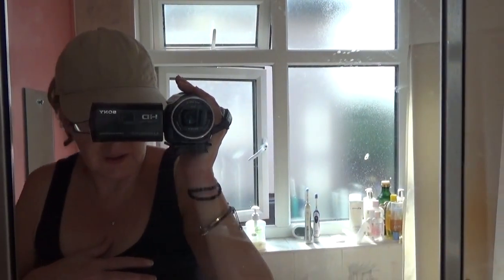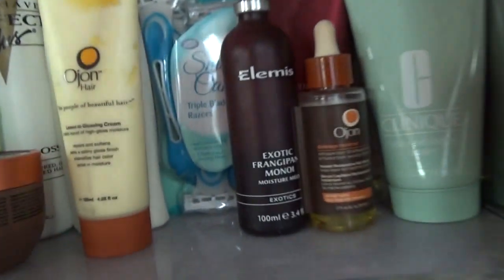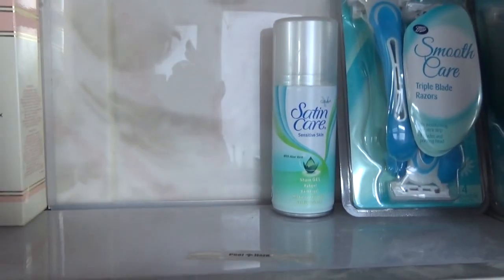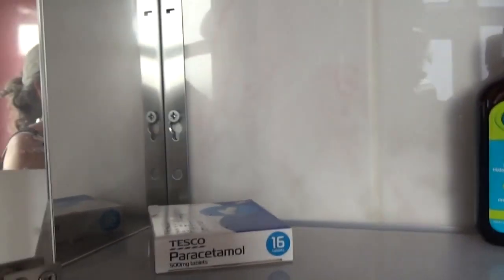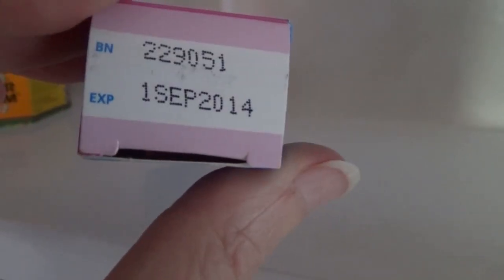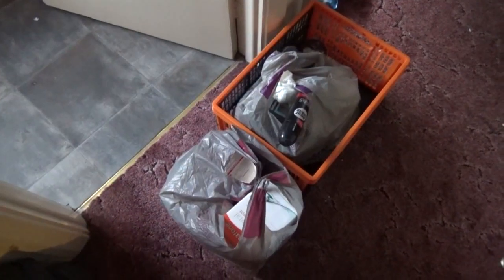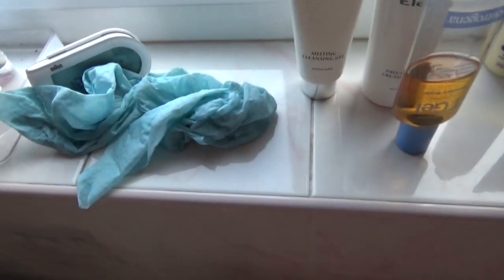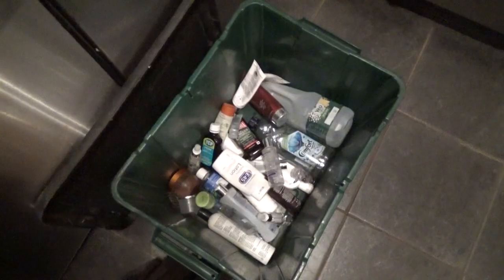30 Bags in 30 Days - House Declutter - Day 7 - Bathroom Part 2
Carrying on with my 30 Bags in 30 Days today and I'm in the bathroom... took much longer than I thought, so here's part 2!

All products shown are purchased with my own money and all opinions of the products are my own. If you consequently buy a product from my affiliate link, I may get a small financial compensation which will help feed my stationery addiction... but won't be enough to buy my own unicorn!

Thank you for supporting my channel. Your views and comments are really appreciated xx